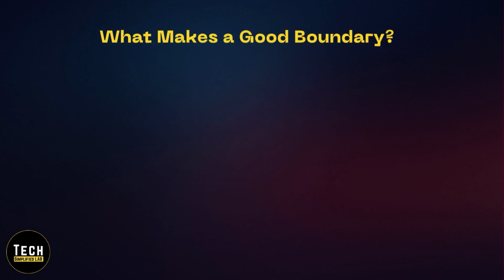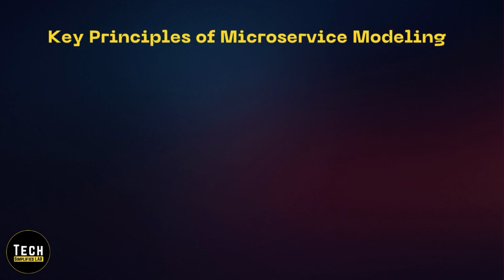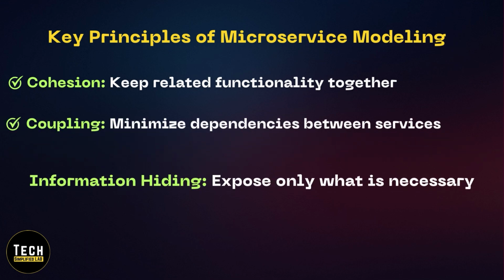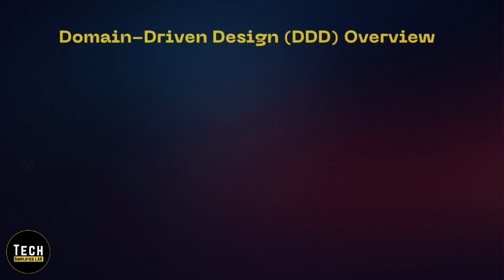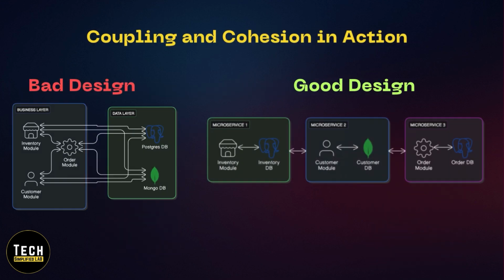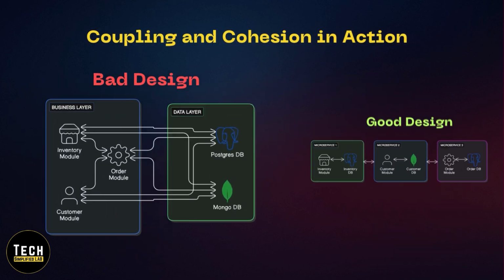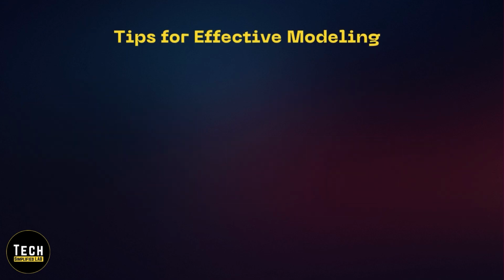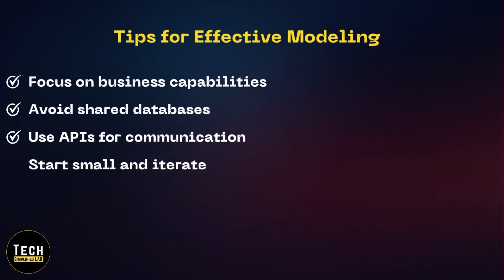How to Model Microservices | Microservices Made Simple – Episode 2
Welcome back to Microservices Made Simple! In Episode 2, we tackle one of the most critical aspects of building microservices: how to model them effectively. 🎯

Here’s what we’ll cover in this episode:

What makes a good boundary for a microservice.
Key principles like cohesion, coupling, and information hiding.
An introduction to domain-driven design (DDD) and how it helps align microservices with business domains.
Practical tips for modeling scalable and maintainable microservices.
If you’re looking to design microservices that are robust, scalable, and business-centric, this episode is for you!

🎯 What’s Next?
In Episode 3, we’ll explore how to transition from a monolithic system to microservices.